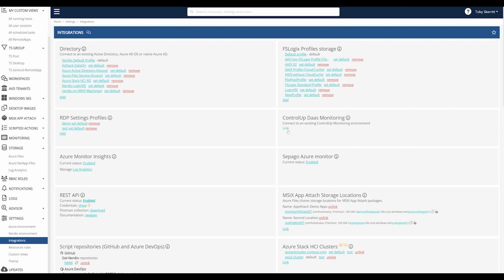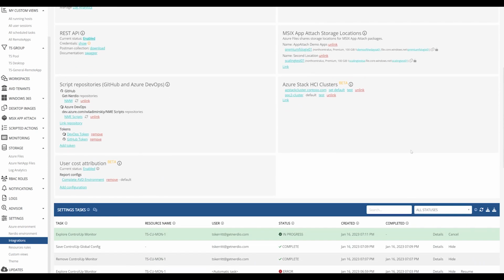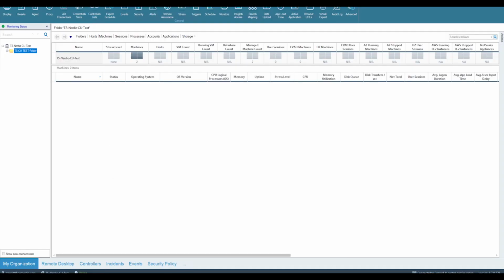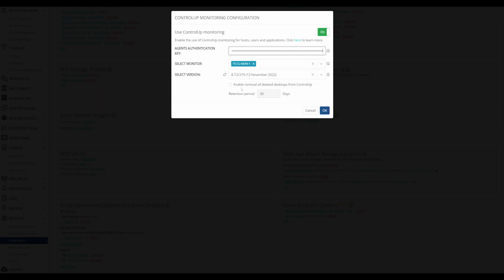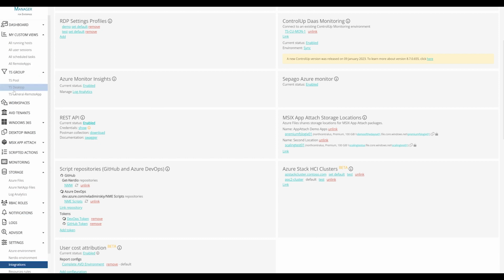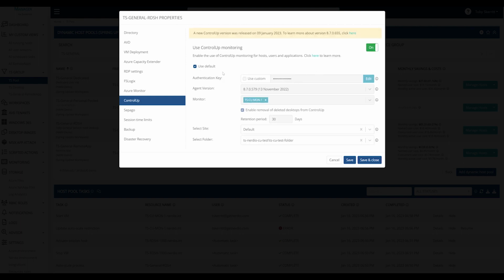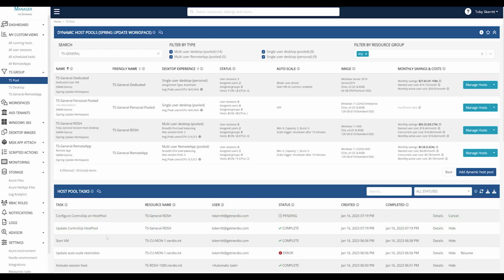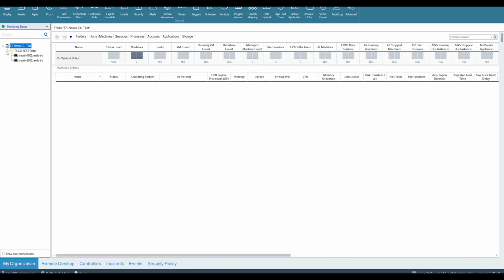Nerdio ControlUp Integration in Nerdio Manager for Enterprise (AVD Demo of the Day)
In this Nerdio Manager for Enterprise Demo of the Day video, we'll discuss Nerdio ControlUp Integration. This feature is available now in Nerdio Manager for Enterprise 4.6.